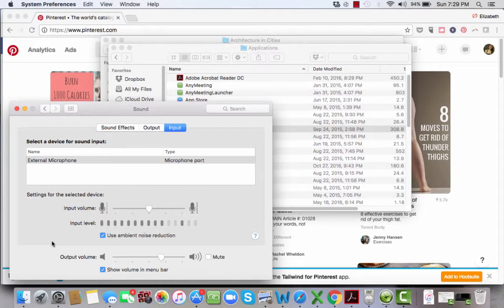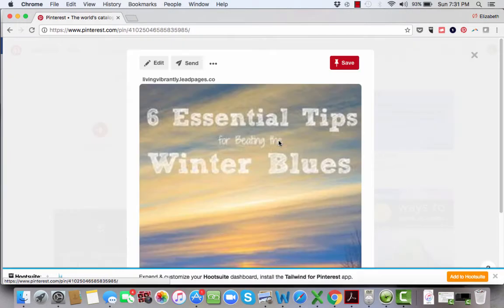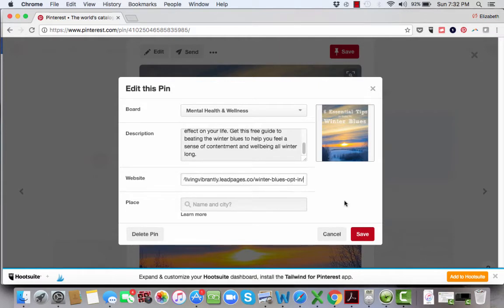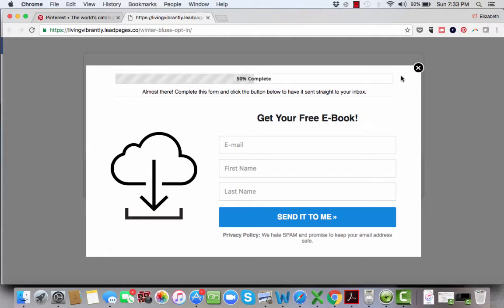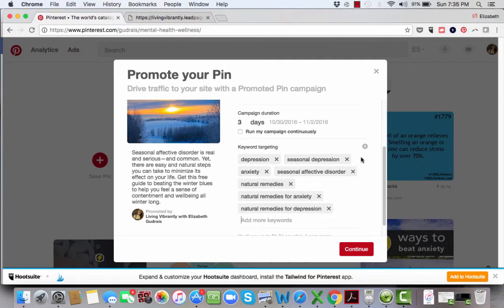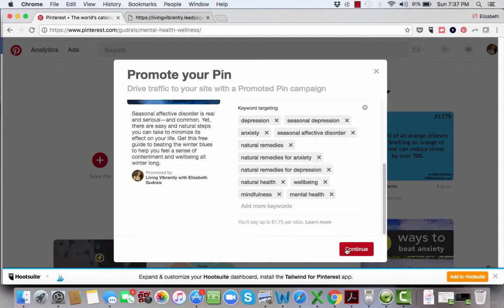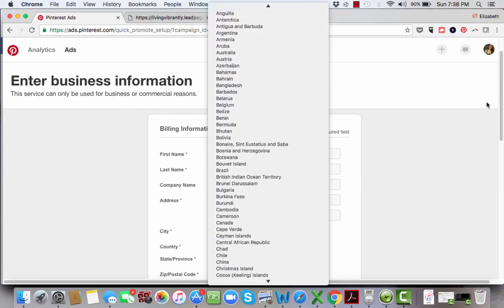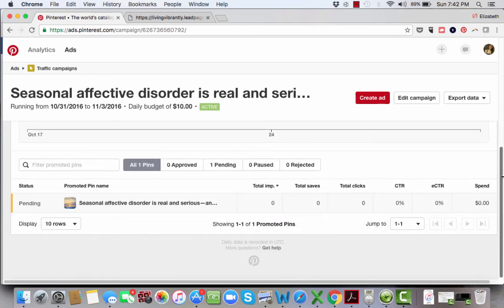How to Promote Your Freemium on Pinterest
APPLY TO JOIN MY TEAM